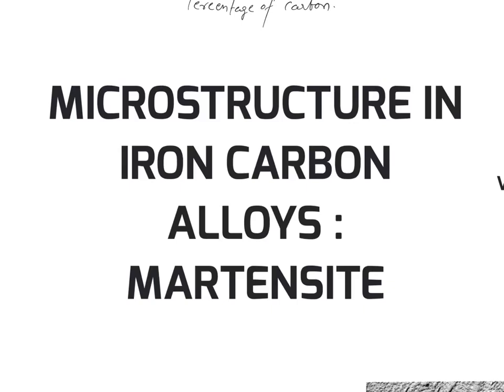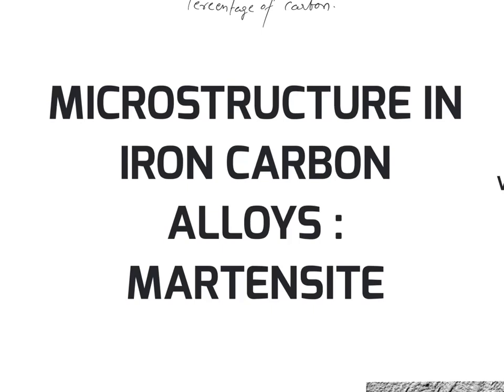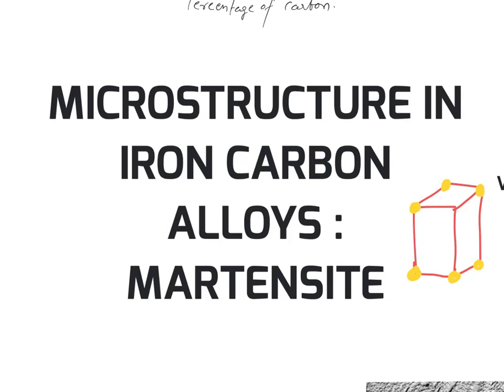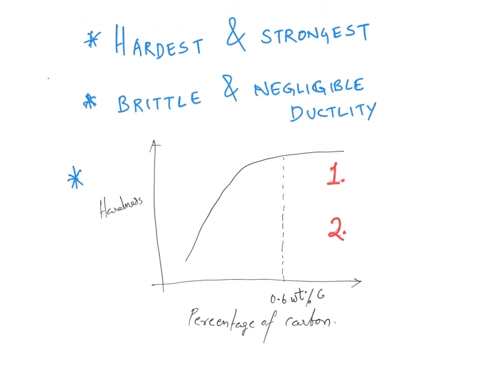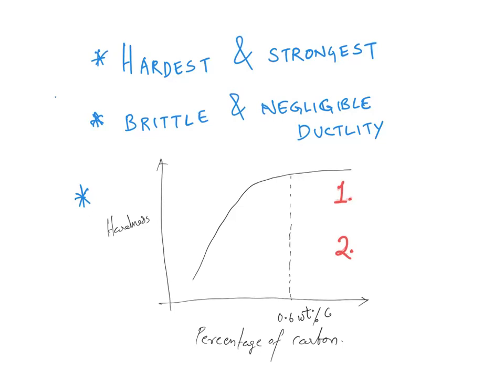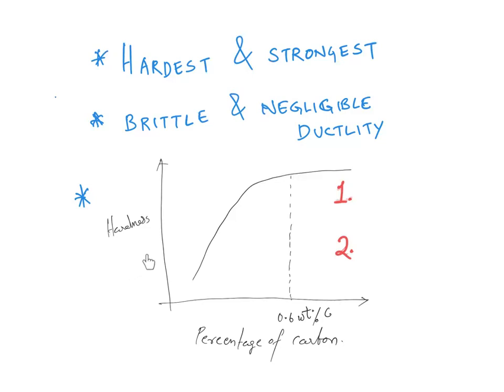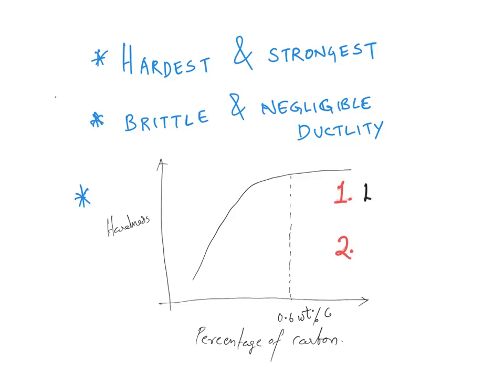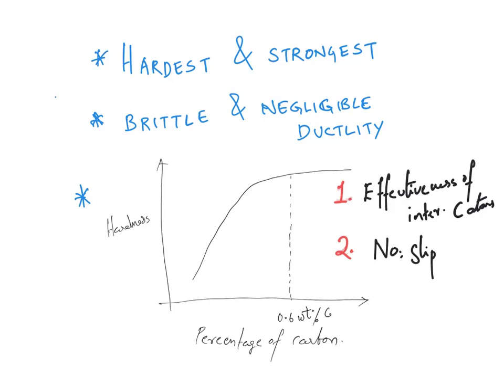Mechanical Properties of Iron Carbon Alloys: Martensite Microstructure